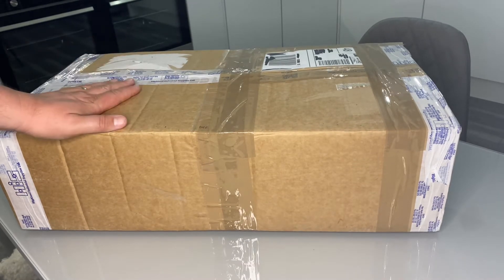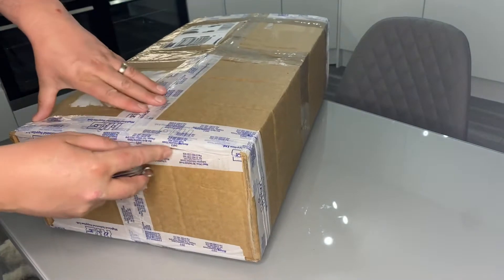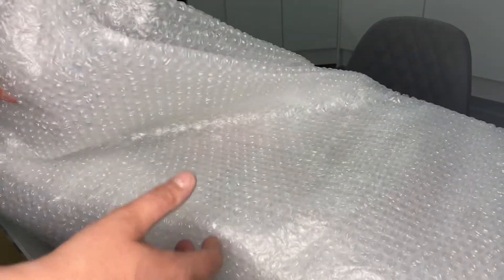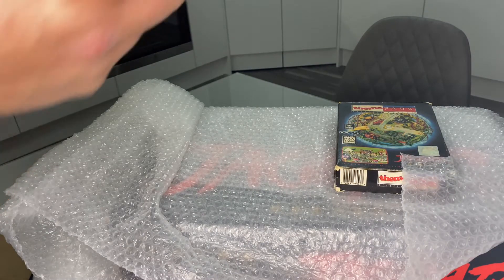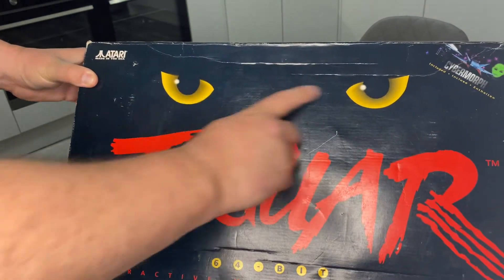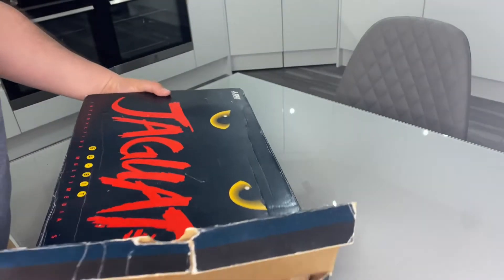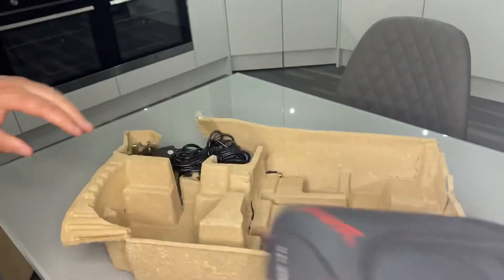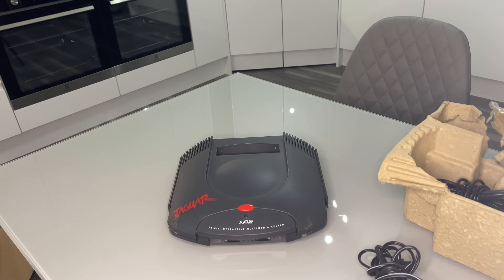Unboxing an Atari Jaguar in 2022….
Another console added to the collection….the abysmal Atari Jaguar…..won in a raffle and I’m eager to try this legend out

Also thanks to the following channels for uploading awesome content on the Jaguar, you info in the vjds was great in learning about this fabled console

Jamie